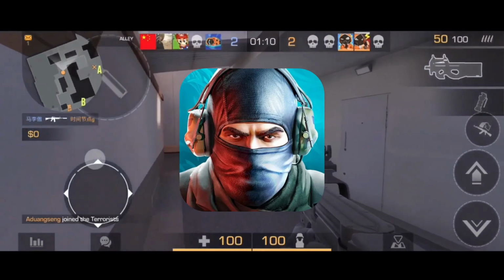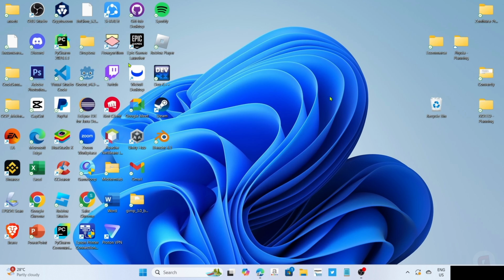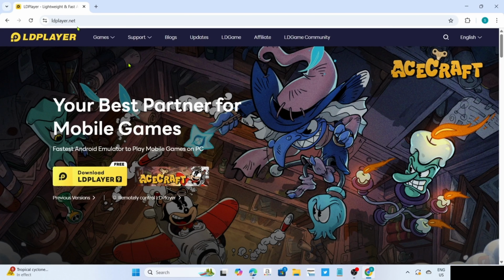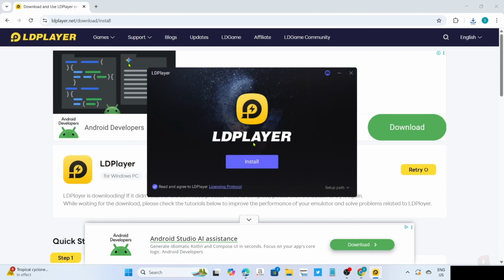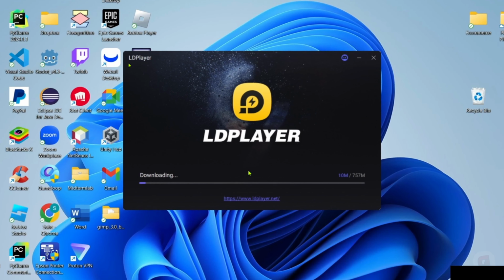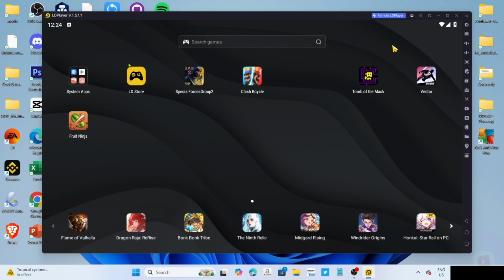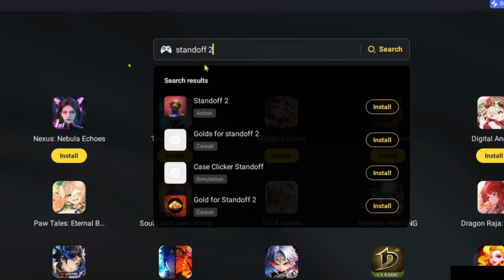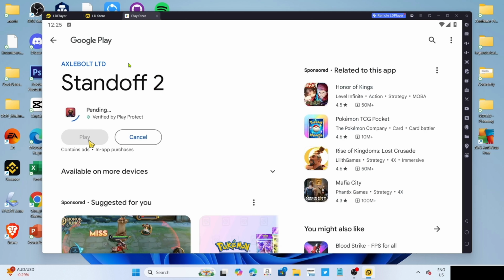How to Download and Play STANDOFF 2 on PC or Laptop - Full Guide (2025)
Learn how to install Standoff 2 on PC or Laptop in this quick tutorial video.